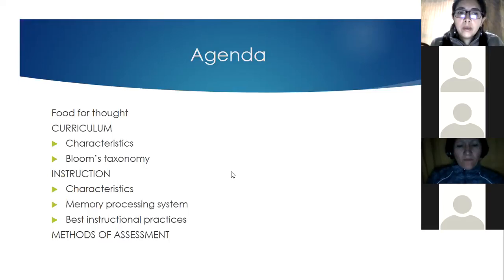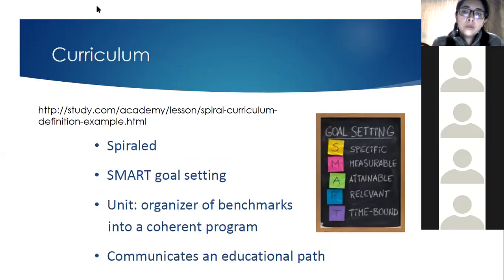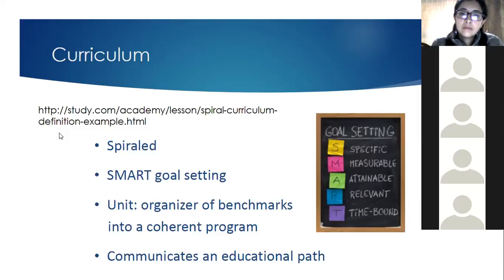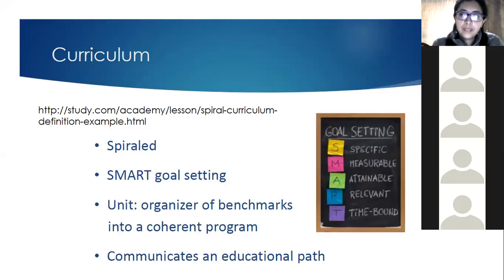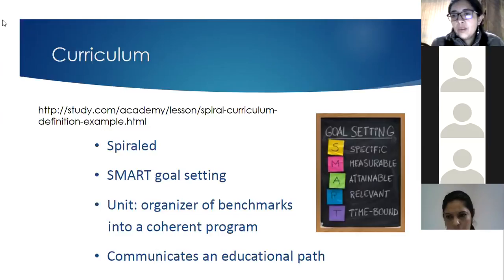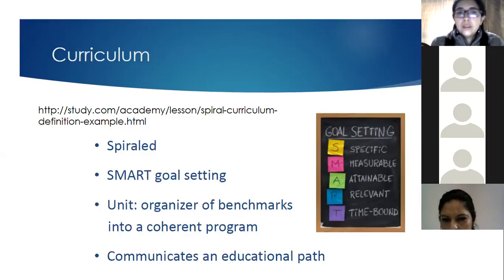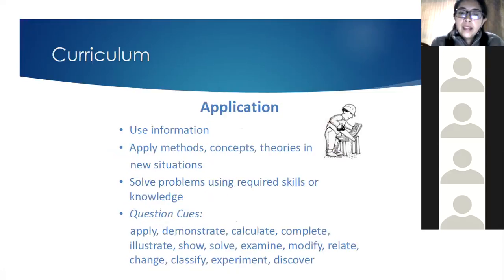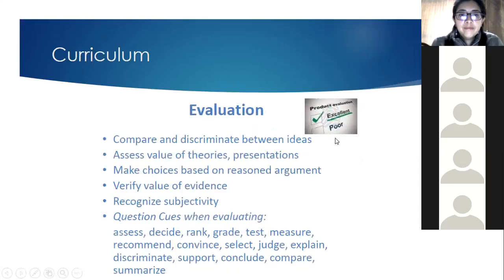SP Encounter 5 Mar 21st